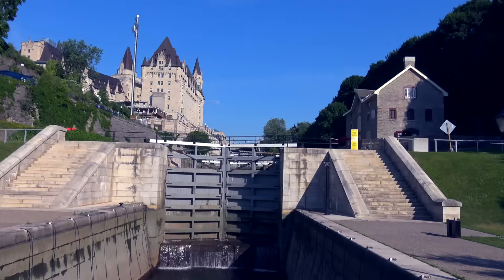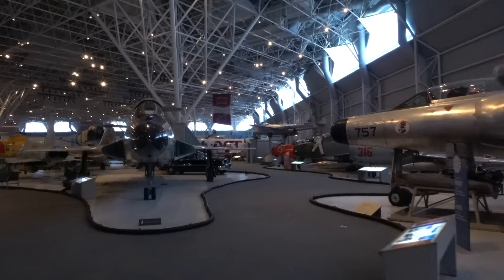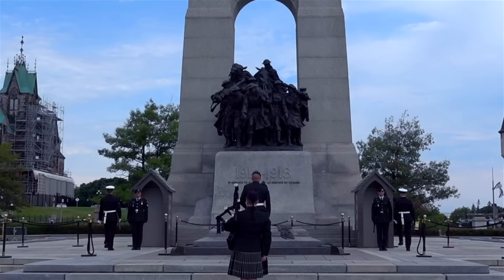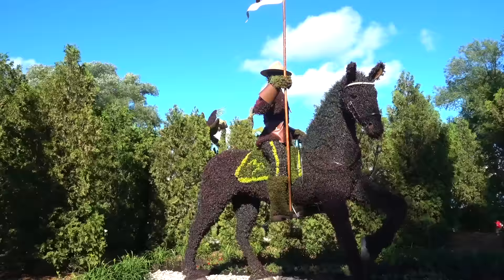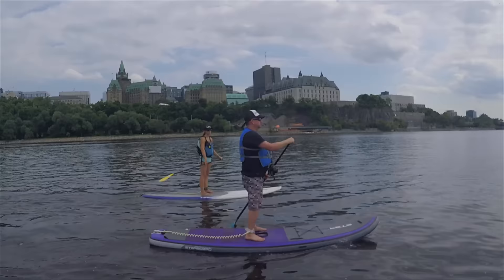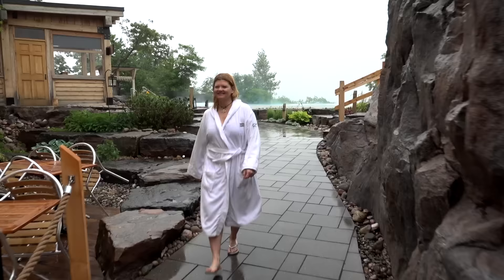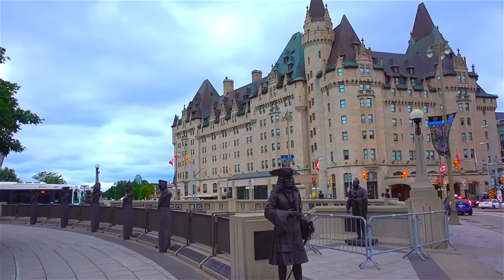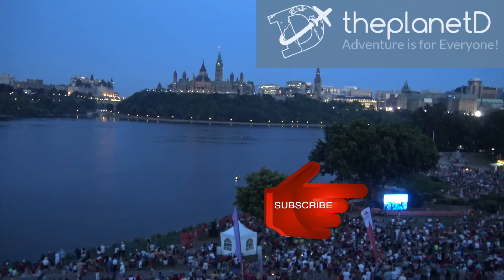Things to do in Ottawa - Canadian Travel Vlog | The Planet D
Ottawa is a cool city.  Here are 19 unique things to do when you travel to Canada's capital. In this travel vlog by The Planet D, we offer great ideas to help plan your Ottawa vacation.
►Like our travel vlog?
►Check out these unique things to do in Ottawa in Autumn
►For Ottawa videos watch:

What to do in Ottawa
In this travel video, you'll see
19. Aqua Taxi
18. Sunset from Andaz
17. Rideau Canal
16. John Ceprano Rocks
15 ByWard Market
14 Museums
13. Biplane Flight
12. Parliament Tour
11. Changing of the Guard
10. Gatineau Park and Carbide Wilson Ruins
9. Alexandra Bridge
8. Mosaiculture
7. Tavern on the Falls
6. SUP Urban Oceans
5. Rideau Canal Boat Tour
4. Nordik Spa-Nature
3. Celebrate Canada Day
2. Stay at Fairmont Chateau Laurier
1. Whitewater Rafting